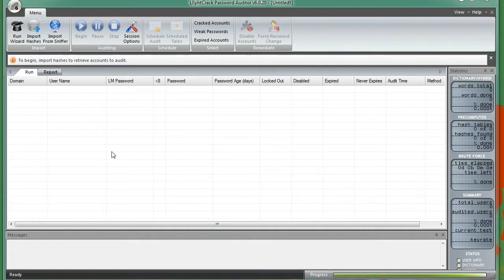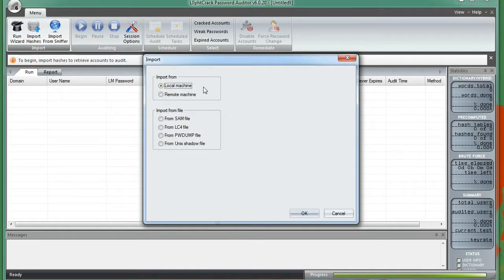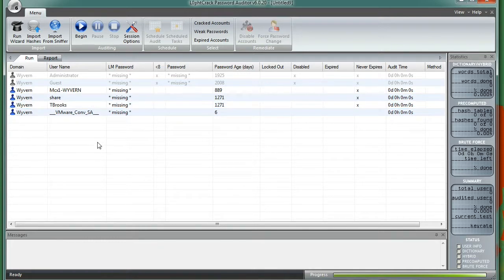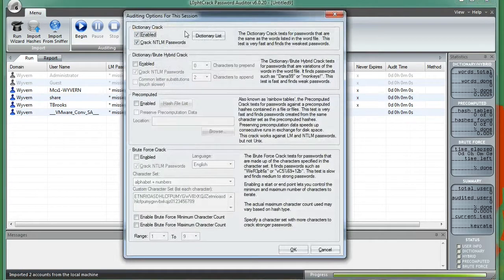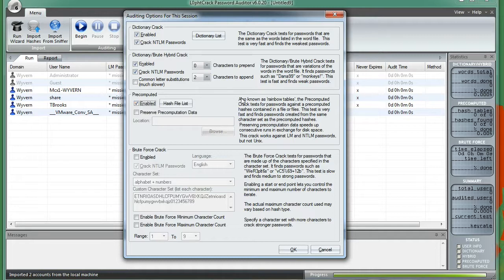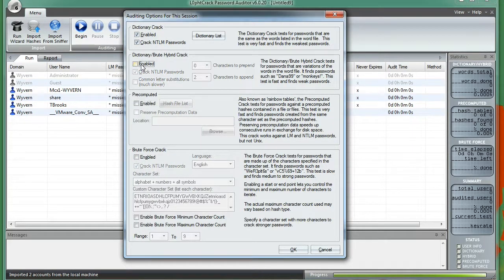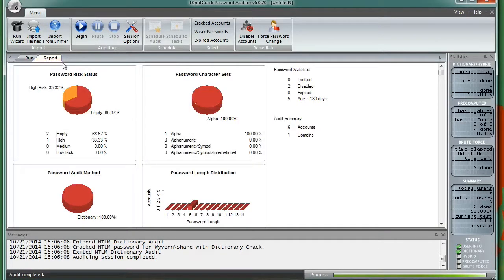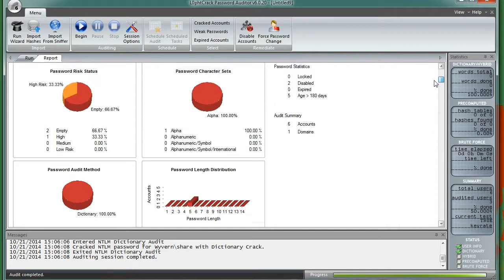L0phtcrack Demo - Doing Things Manually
Here is a quick tutorial on how to use L0phtcrack, choosing your options by hand. (For UNLV class assignment, MIS 770 Fall 2014)